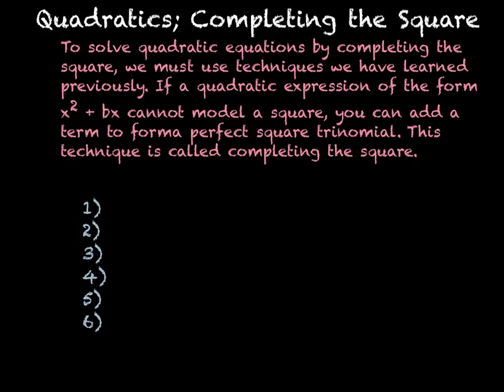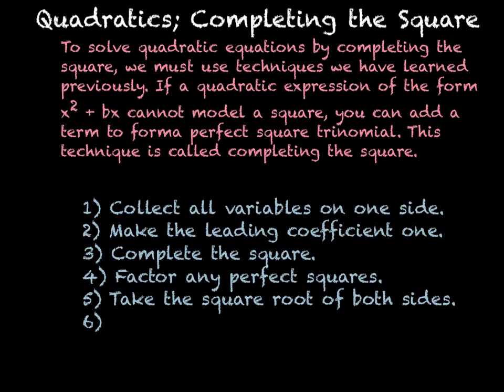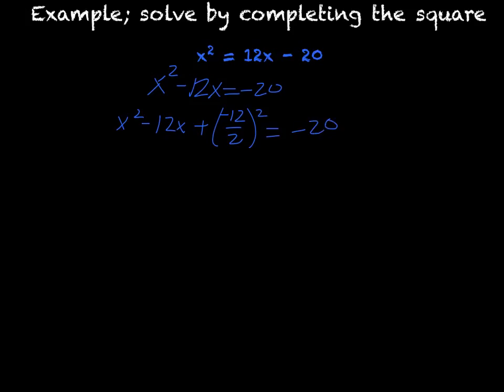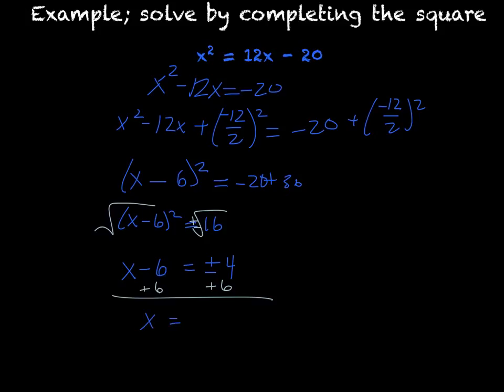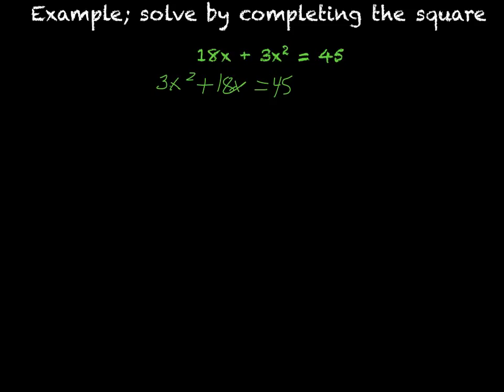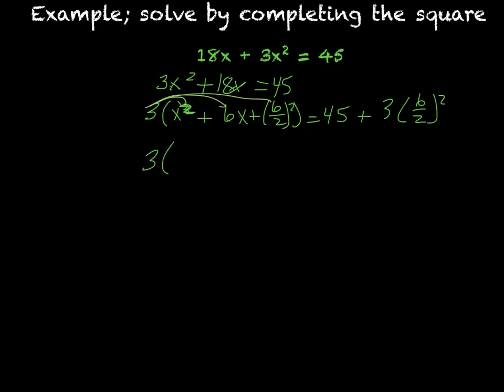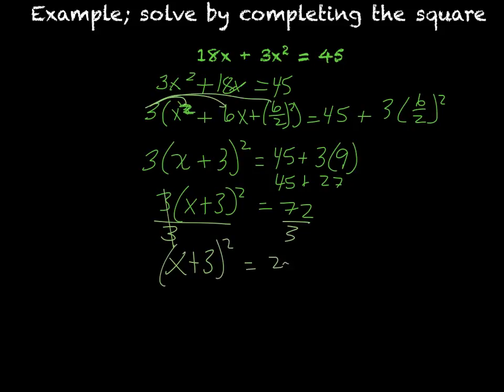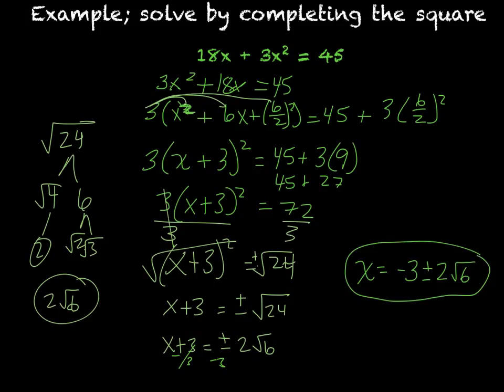Quadratics; Completing the Square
Notes over solving quadratic equations by completing the square.